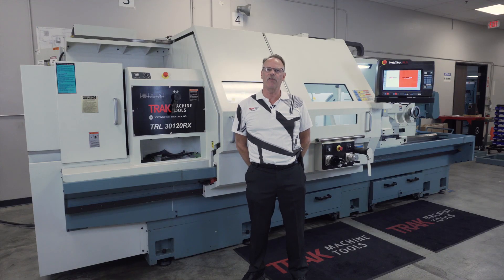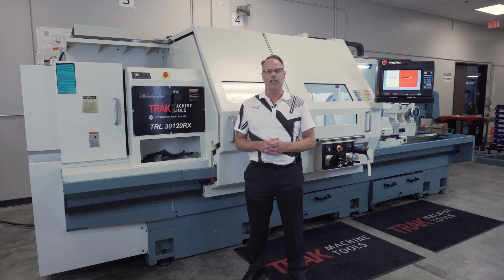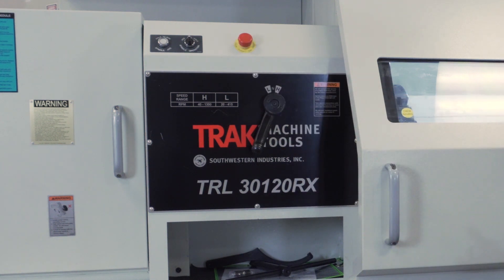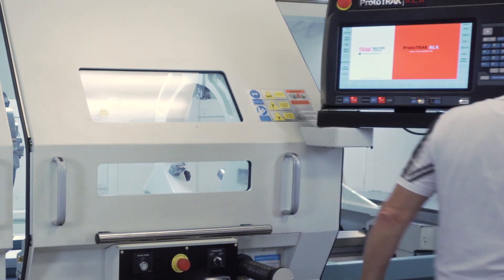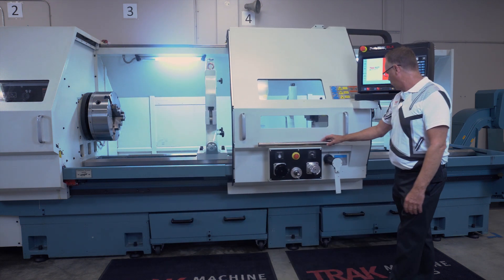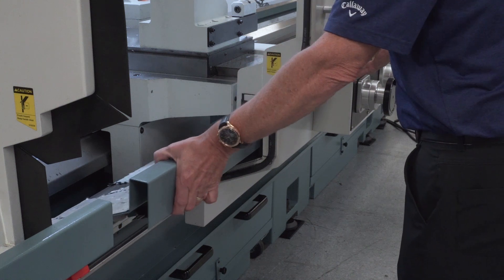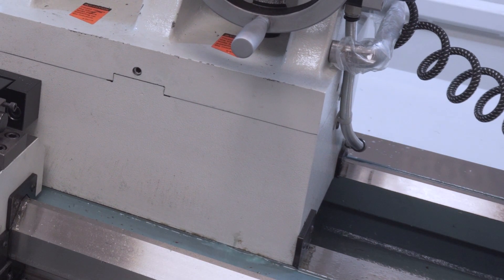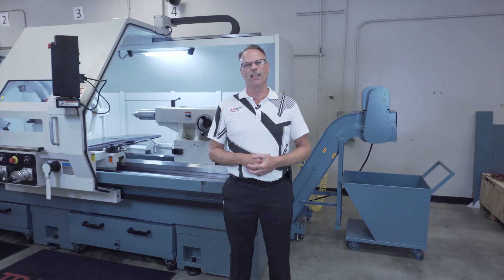TRAK TRL 30120RX Lathe Overview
Pat gives an overview of the TRL 30120RX lathe.